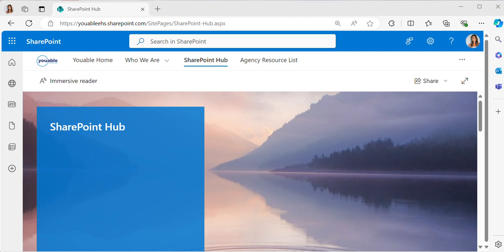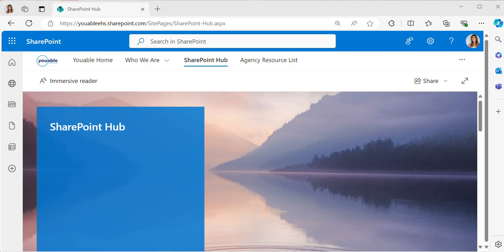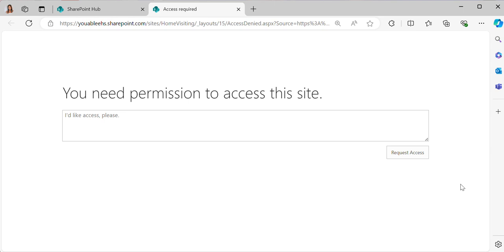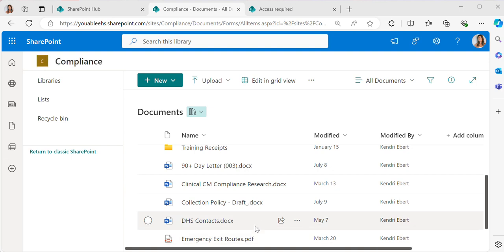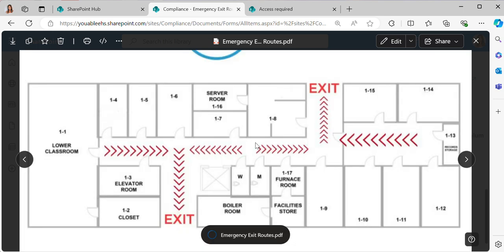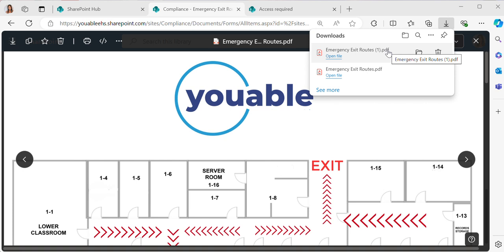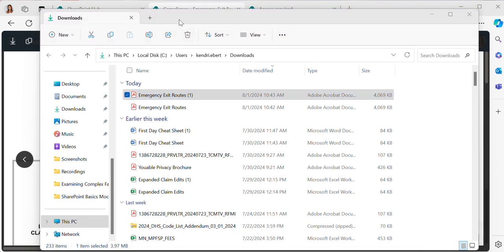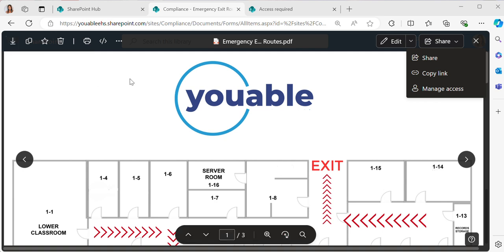Internal Sharing vs External Sharing